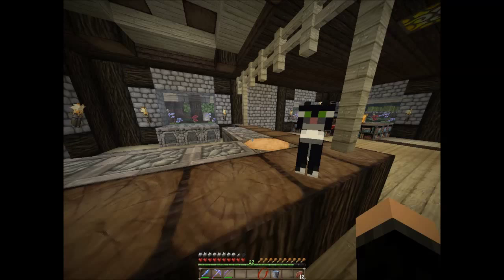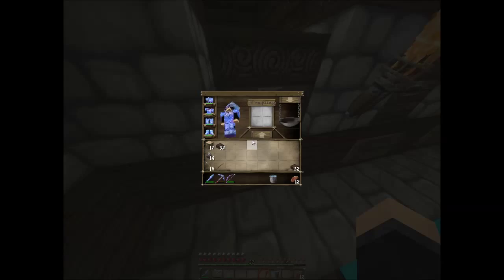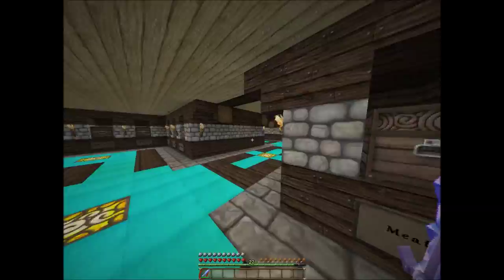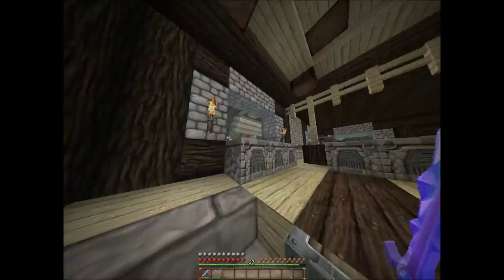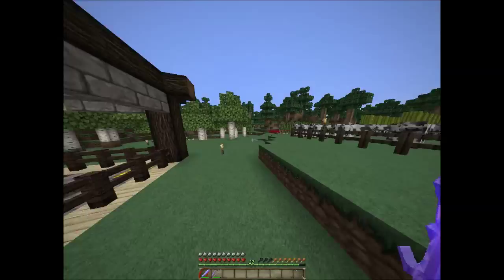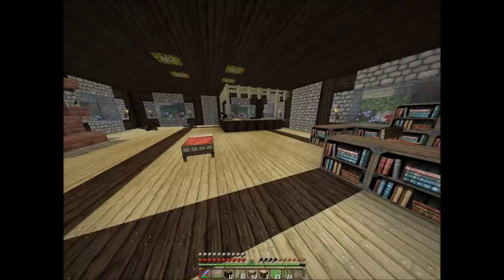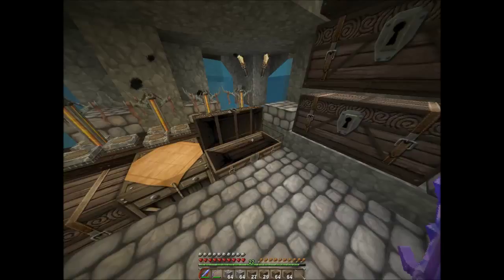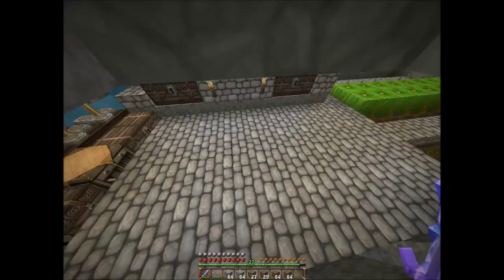Let's Play: Minecraft- Ep. 36- A Day to Relax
Today I will be playing Minecraft. Minecraft is a game about breaking and placing blocks. At first, people built structures to protect against nocturnal monsters, but as the game grew players worked together to create wonderful, imaginative things. It can also be about adventuring with friends or watching the sun rise over a blocky ocean. It’s pretty. Brave players battle terrible things in The Nether, which is more scary than pretty. You can also visit a land of mushrooms if it sounds more like your cup of tea.

In this video we take our time and take a bit of a breather from fighting, exploring and building and just have a pleasant video of moving our stuff from home to home.

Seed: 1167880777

Game design, programming, graphics: Markus Persson ("Notch") from the beginning, later Jens Bergensten ("Jeb") and the rest of Mojang
Music and sounds: Daniel Rosenfeld ("C418")
Ingame artwork (paintings): Kristoffer Zetterstrand
Additional programming: Paul Spooner

Texture Pack I'm Using: Chroma Hills
Want it for yourself?

Or choose from an assortment of many other texture packs

Don't have a Minecraft account?